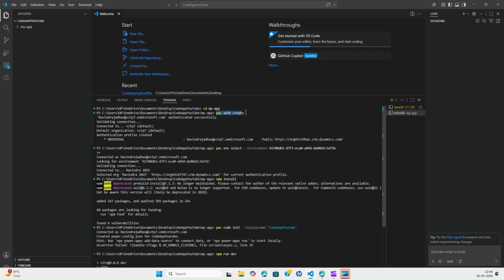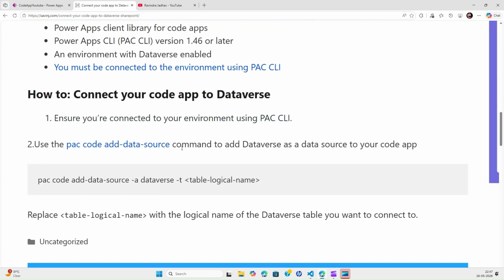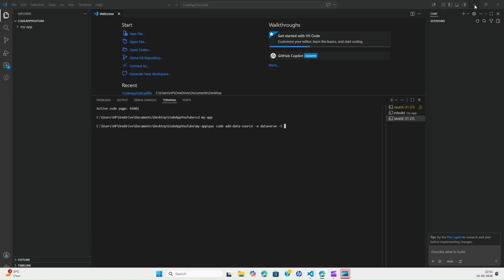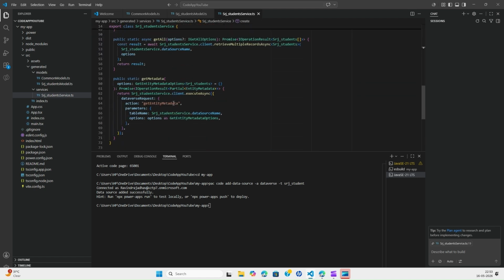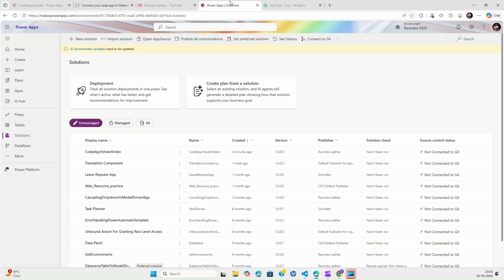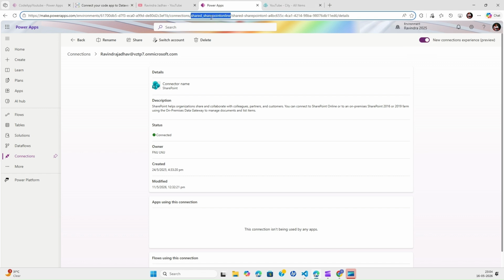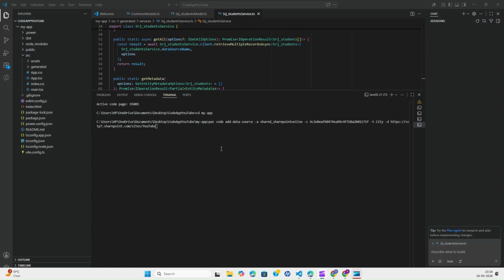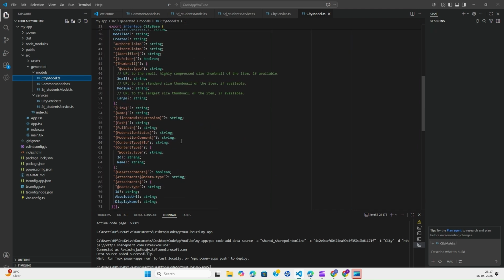Connect your code app to Dataverse & SharePoint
Connect your code app to Sharepoint
Connect your code app to Dataverse

About Video :-
In this video, learn how to connect your Power Apps code app to SharePoint and Dataverse using PAC CLI. We’ll explore generated models, service files, CRUD support, and how Power Apps automatically creates TypeScript services for modern React-based applications.
Topics Covered:

Connect SharePoint data source
Connect Dataverse tables
PAC CLI commands
Generated models and services
CRUD operations
Power Apps code apps
React & TypeScript integration

Timestamps :-
00:00 Introduction to Power Apps Code Apps
00:34 Quick Recap of Previous Video & Prerequisites
01:35 Connect Code App to Dataverse
02:36 Create Solution & Best Practices
03:45 Add Dataverse Table as Data Source using PAC CLI
05:10 Connect SharePoint List to Code App
06:40 Generated Models & Services Explained
08:05 Test CRUD Operations in the Application
09:20 Final Thoughts & Wrap Up

Tags -
Connect Your Code App to SharePoint & Dataverse in Power Apps
How to Connect SharePoint and Dataverse to Power Apps Code Apps
Power Apps Code Apps: Connect to SharePoint & Dataverse
Connect Your React Code App to Dataverse and SharePoint
Step-by-Step Guide to Connect SharePoint & Dataverse in Code Apps
Power Apps PAC CLI: Connect SharePoint and Dataverse Data Sources
Build Power Apps Code Apps with SharePoint & Dataverse
Connect Data Sources in Power Apps Code Apps Using PAC CLI
SharePoint & Dataverse Integration in Power Apps Code Apps
How to Add SharePoint and Dataverse Data Sources in Power Apps